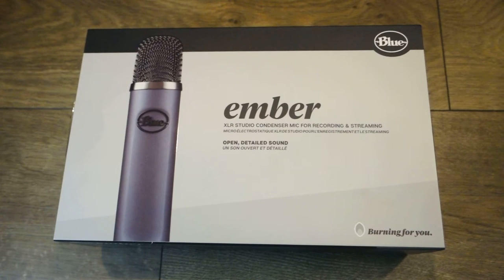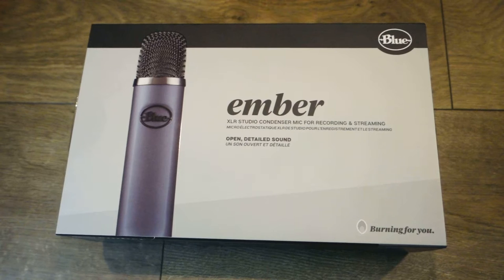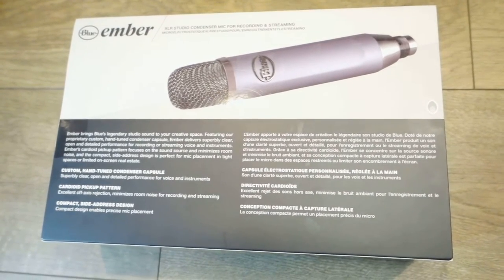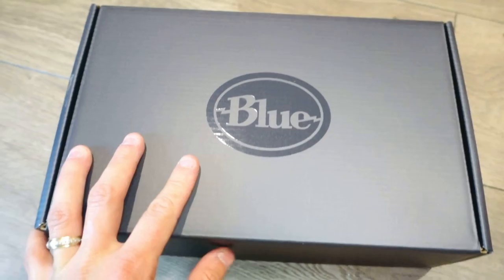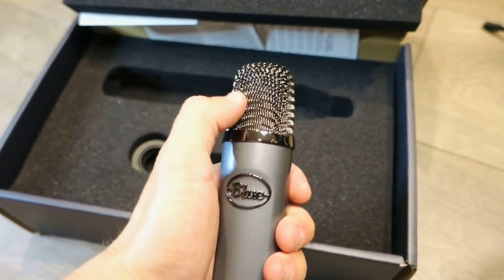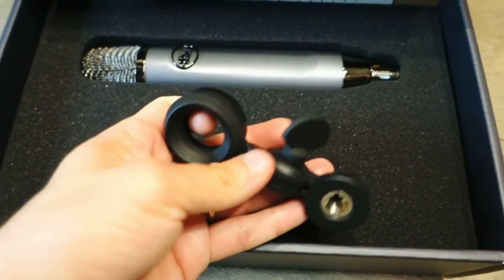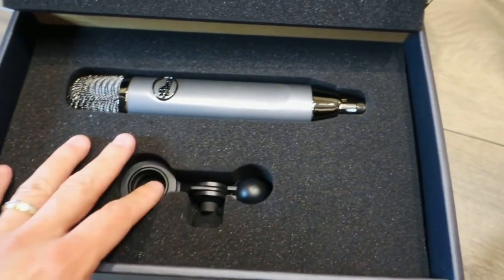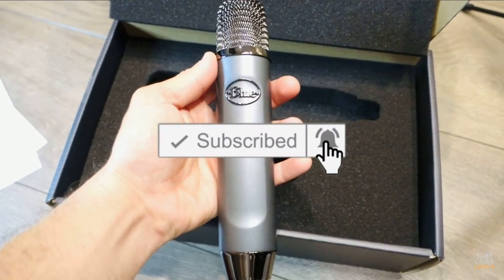Blue Ember Microphone for Streamers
The Blue Ember microphone makes stunning detail accessible to everyone. Pristine electronics deliver a strong, clean signal with ample headroom. A custom hand-tuned condenser capsule captures maximum detail, while the tight cardioid pickup pattern helps reduce room and background noise. Ember’s compact, side-address design fits anywhere and keeps a low profile on camera. Bring Blue’s legendary studio sound to your creative space Transducer Type: Condenser capsule
Polar Pattern: Cardioid
Frequency Response: 38 Hz-20 kHz
Sensitivity: 12 mV/PA
Output Impedance: 40 ohms
Rate Load Impedance: 1k ohm
Maximum SPL: 132 dB SPL
Power Requirements: +48V DC Phantom Power
Weight: 0.38 kg (0.84 lbs.)
Dimensions: 219 mm (L), 38.26 mm (W), 31.91 mm (D)